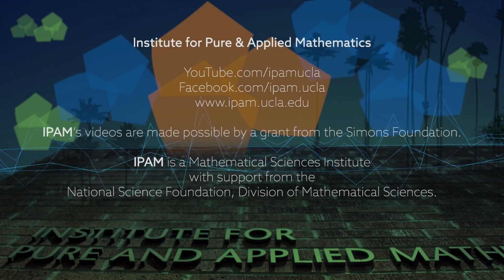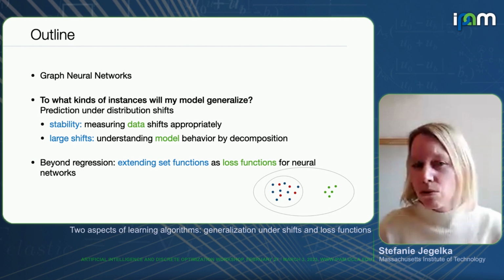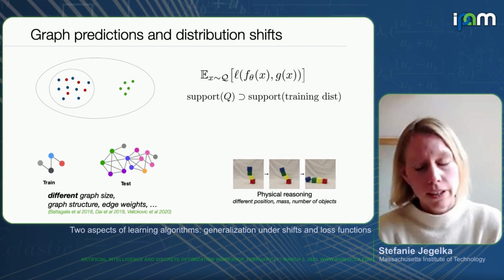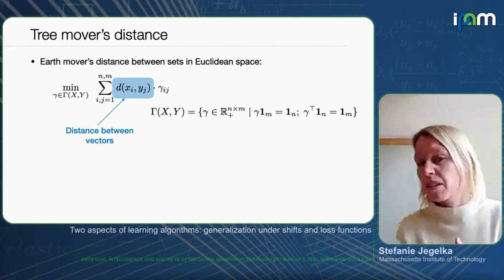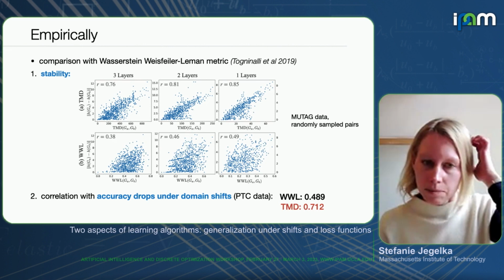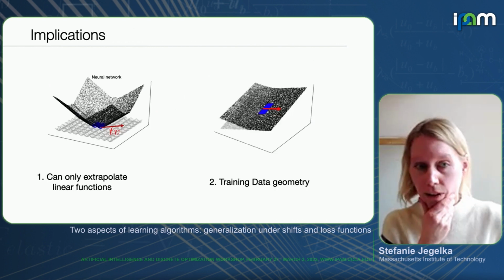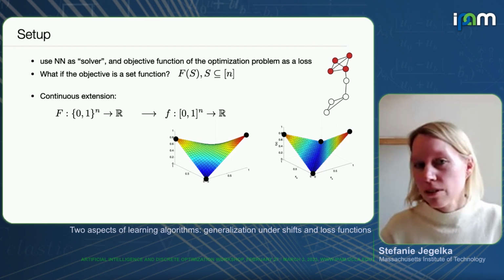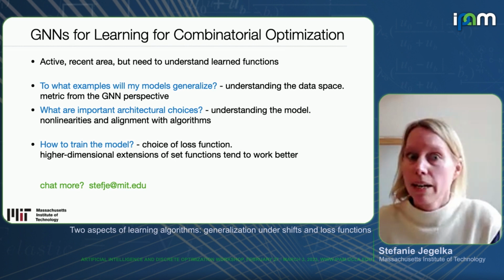Stefanie Jegelka - Two aspects of learning algorithms: generalization under shifts & loss functions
Recorded 02 March 2023. Stefanie Jegelka of the Massachusetts Institute of Technology presents "Two aspects of learning algorithms: generalization under shifts and loss functions" at IPAM's Artificial Intelligence and Discrete Optimization Workshop.
Abstract: Graph Neural Networks (GNNs) have become a popular tool for learning algorithmic tasks, in particular related to combinatorial optimization. In this talk, we will focus on the “algorithmic reasoning” task of learning a full discrete algorithm. First, we will focus on the stability of GNNs to data perturbations: what may be an appropriate metric for measuring shift? Under what conditions will a GNN generalize to larger graphs? Second, we will consider loss functions for learning with discrete objects, beyond GNNs. In particular, neural networks work best with continuous, high-dimensional spaces. Can we extend discrete loss functions accordingly?
This talk is based on joint work with Ching-Yao Chuang, Keyulu Xu, Joshua Robinson, Nikos Karalias, Jingling Li, Mozhi Zhang, Simon S. Du, Ken-ichi Kawarabayashi and Andreas Loukas.